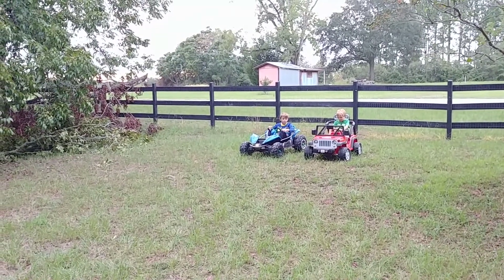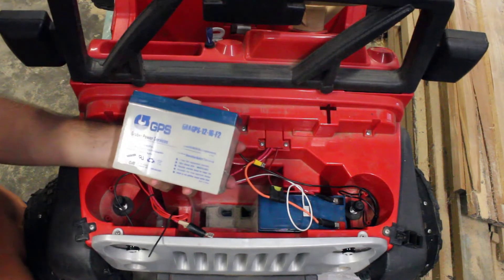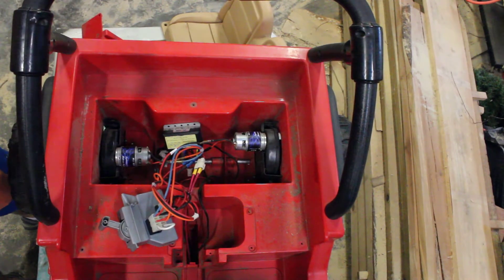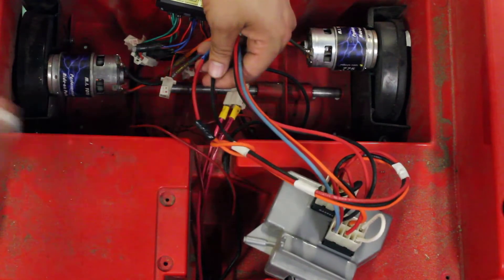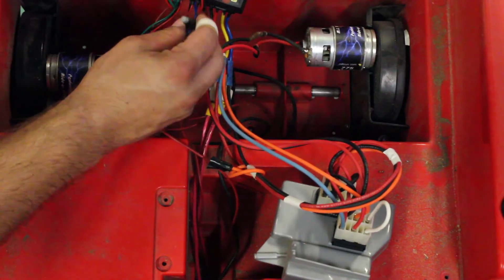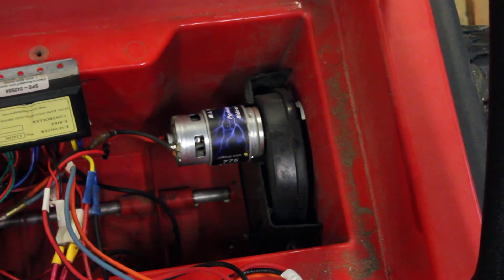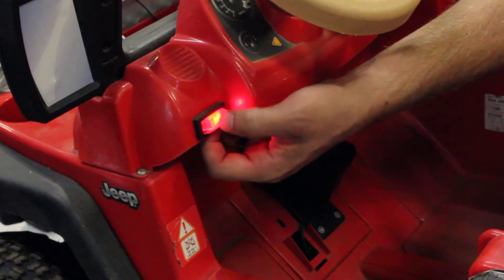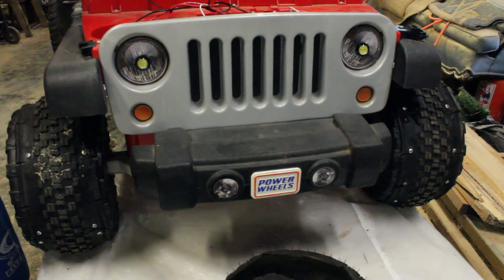Jeep Power Wheel 24 volt Modifications: tires, speed controller, upgraded motors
We modified our Jeep Power Wheel toy over the years by:
Increasing the voltage to 24 volts
Adding a Speed Controller
Adding a variable speed Foot Pedal
Installing rubber on the front tires
Upgrading the motors to 24 volt motors

When my son outgrew the stock powerwheel, we decided to upgrade to make it go faster.

In this video, I explain the modifications I made and any modifications you make to your toy, is your responsibility.